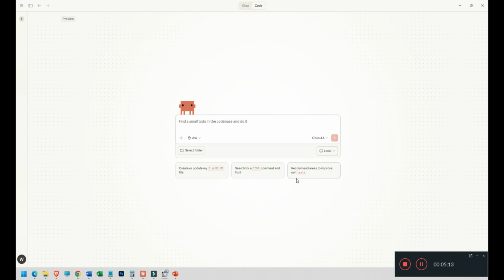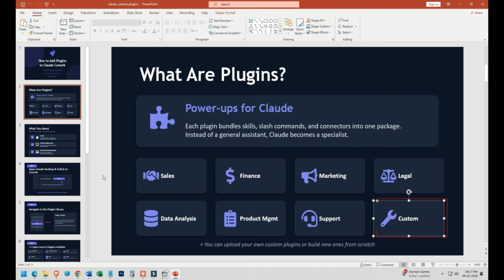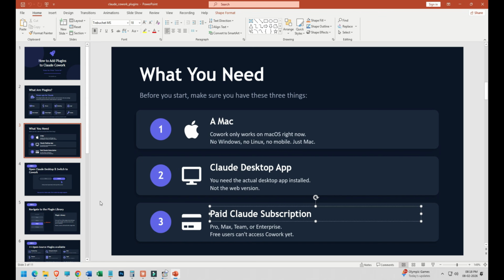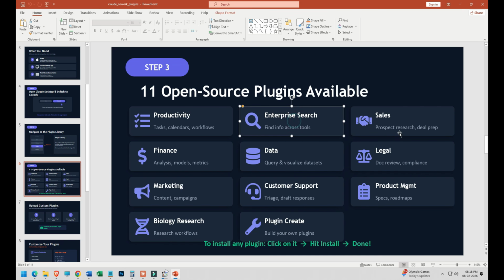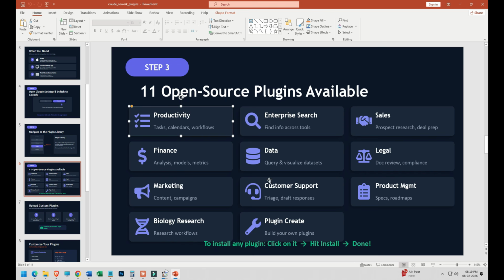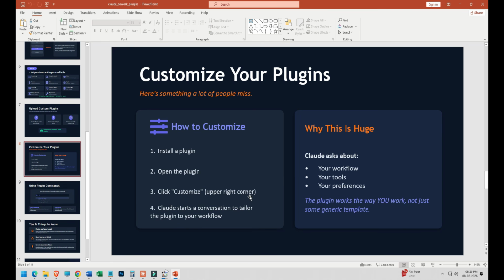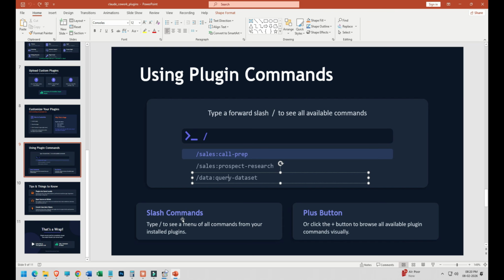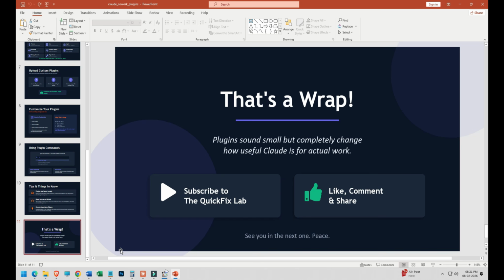How to add Anthropic AI Claude Cowork Plugins(Step by Step)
Claude Cowork is changing how people actually work with AI, and in this video I break down how Anthropic Claude turns into a true AI agent using Claude Cowork plugins, custom skills, and agentic workflows. You’ll see how Claude Cowork works as a desktop AI operating system, how Claude Code connects with the Cowork app, and why the latest Claude Cowork plugins update is such a big deal for automation, productivity, and real-world use cases. From AI agents that organize files and control your browser to full AI workflow automation powered by Anthropic AI, this walkthrough shows how Claude Cowork moves far beyond chat and becomes a practical AI productivity tool.

This tutorial covers how to use Claude Cowork step by step, including plugin setup, MCP integrations, connectors, sub-agents, and browser control using the new Claude Opus 4.6 model. Whether you’re a beginner looking for a Claude Cowork tutorial or an advanced user exploring custom plugins and AI automation, you’ll learn how to build repeatable workflows with Claude AI for business, content creation, research, and task automation. If you want to understand why Claude Cowork, Claude Code, and Anthropic Claude are leading the AI agents and agentic AI space in 2026, this full guide walks through the features, use cases, and workflows that make Claude Cowork one of the most powerful AI workflow tools available today.